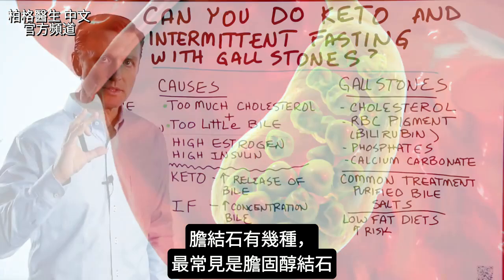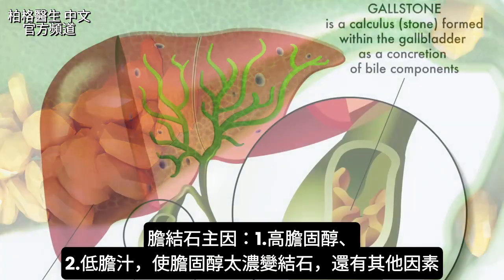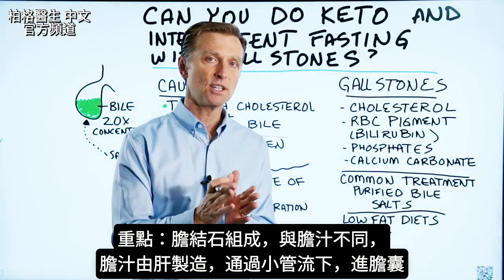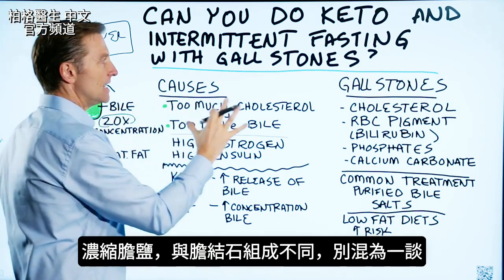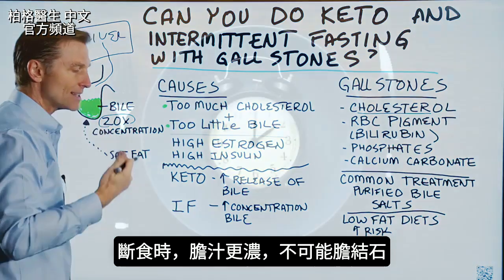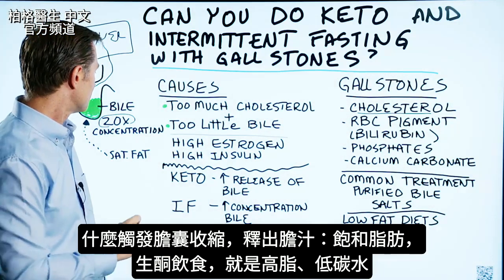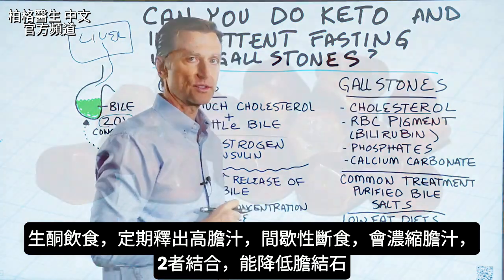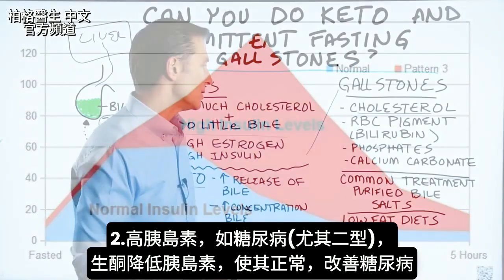膽結石原因!!吃多脂肪會膽結石嗎？高膽固醇原因,自然療法,柏格醫生 Dr Berg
時間標示:
0:00 膽結石，可生酮飲食、間歇性斷食嗎？
0:36 膽結石主因
1:22 重點
2:39 高濃度膽固醇原因
3:55 膽結石其他原因
4:23 如何消除膽結石

柏格醫生 dr berg 談：膽結石，可生酮飲食、間歇性斷食嗎？

膽結石有幾種，最常見是膽固醇結石。

共通成分：
1.膽固醇
2.膽紅素
3.磷酸鹽
4.碳酸鈣

膽結石主因：
1.高膽固醇
2.低膽汁

重點：
膽結石組成，與膽汁不同。
濃縮膽汁，與膽結石組成不同，別混為一談。斷食時，膽汁更濃，不可能膽結石。

高濃度膽固醇原因：
膽囊沒收縮並釋出膽汁，使膽汁滯留，膽固醇進入膽囊，形成結石。

什麼觸發膽囊收縮，釋出膽汁：
飽和脂肪，生酮飲食，就是高脂、低碳水。

生酮飲食，加間歇性斷食，能降低膽結石。
吃低脂餐，才會增加膽結石。

膽結石其他原因：
1.高雌激素
2.高胰島素

如何消除膽結石：
吃純膽鹽(pure bile salt)，Dr Berg 的膽囊配方與TUDCA.